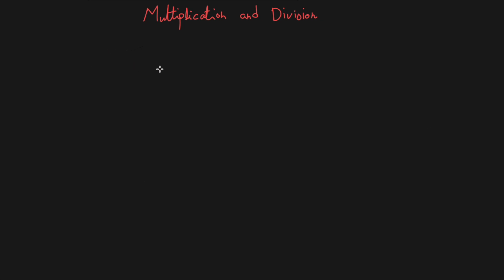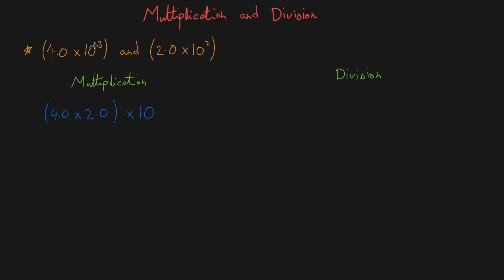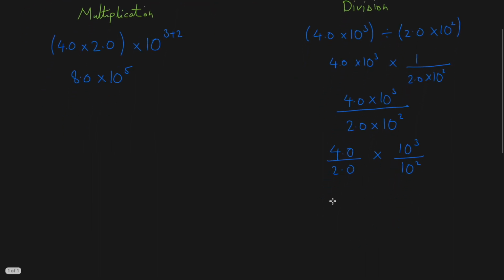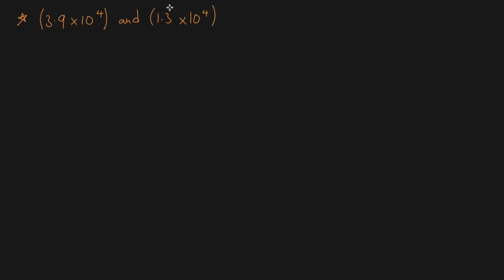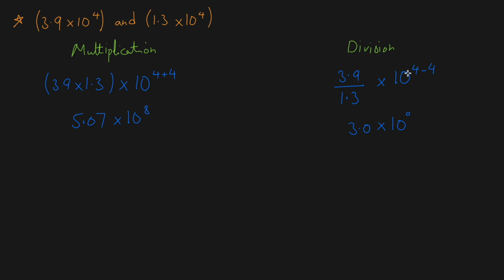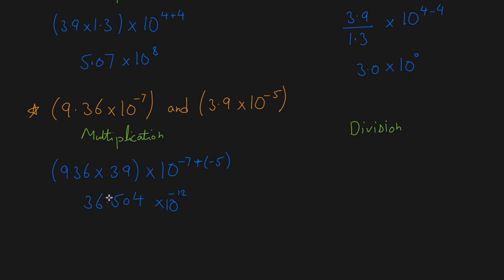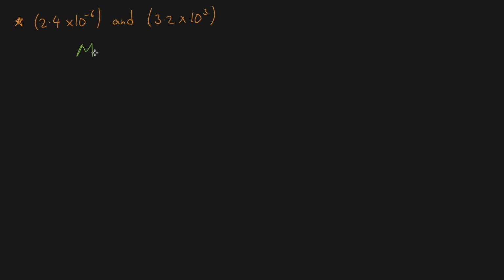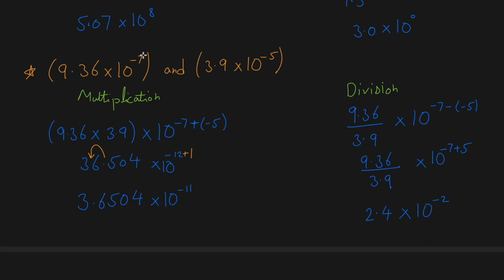Arithmetic Operations for Scientific Notations | Multiplication and Division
This is the second part of Arithmetic Operations for Scientific Notations.
In this video, I'll explain how to Multiply and Divide scientific notations.
The method is simple as compared to adding or subtracting scientific notations.
In adding and subtracting notations, we needed to make sure that 10's exponents are the same for both scientific notations but in this case (multiplying and dividing) we don't need to care about whether 10's exponents are the same or not.
In Multiplication, we need to just take the first values of both scientific notations and multiply them. Lastly, for 10's exponent, you need to add the exponents of both the notations.
For Division, it's the opposite. Take the first values of both the notations and divide them. For 10's exponent, subtract the first exponent value from the second and write it as the exponent of 10.
Lastly, make sure that the final result is correctly written in scientific notation.
NOTE: Be Careful when doing division because of subtraction as signs can change (minus minus equals plus and so forth!)